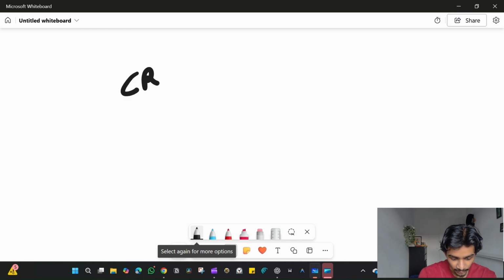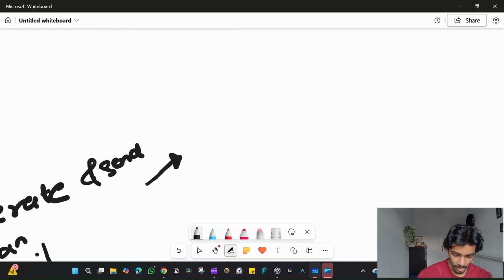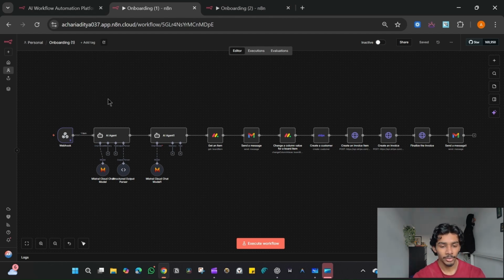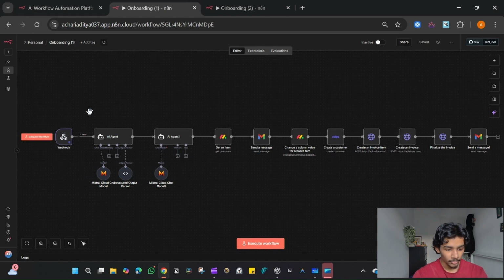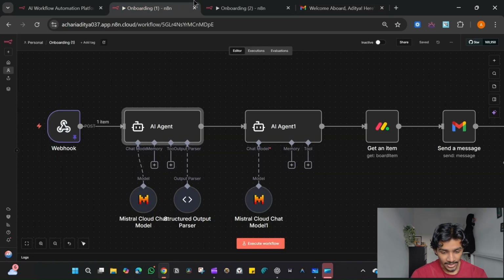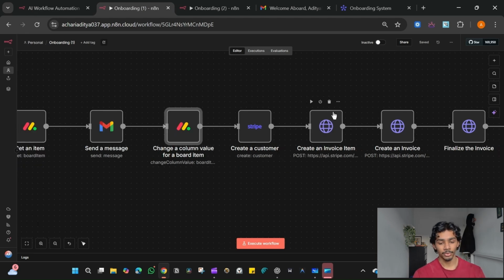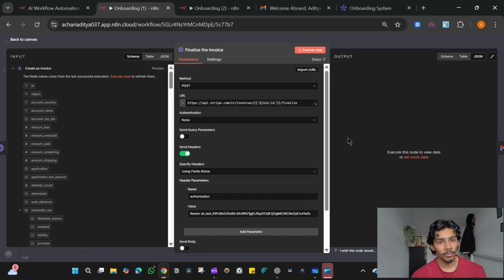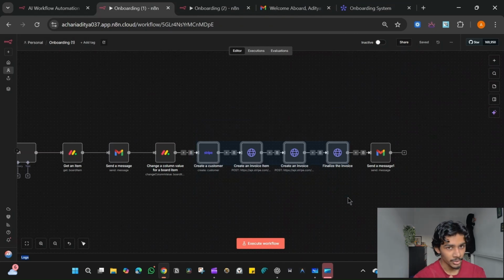How I Automated Client Onboarding From Start To Finish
In this video I build an Onboarding System

Question 1: What is onboarding?
Onboarding is how you welcome a new client into your business.
It is the step-by-step path you use to take them from “I just paid” to “I know exactly what to do next.”
Good onboarding makes clients feel clear, safe, and excited to work with you.

Question 2: What is this system?
This system is a simple, automated path for your new clients.
​From the moment they sign up, it sends the right forms, collects their info, and puts everything in one place.​
You don’t have to chase people, repeat yourself, or jump between tools anymore.

Question 3: What does this system do for you?
It sends welcome emails and messages so every client knows what happens next.
​It gathers key details like goals, brand info, logins, and files without you doing it by hand.
​It creates clear tasks for you and your team so nothing falls through the cracks.

Question 4: Why does onboarding matter?
Strong onboarding keeps clients longer because they feel looked after from day one.
It saves you hours each week, so you can focus on real work instead of admin.
It makes your business look pro, organized, and easy to work with.
If you want help setting up this kind of onboarding system in your own business, reach out and I’ll walk you through it step by step.